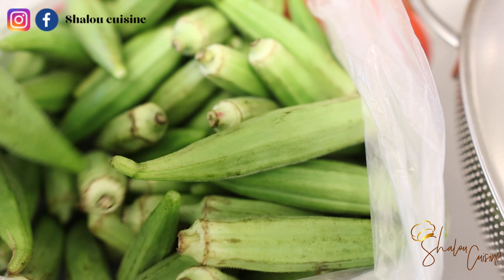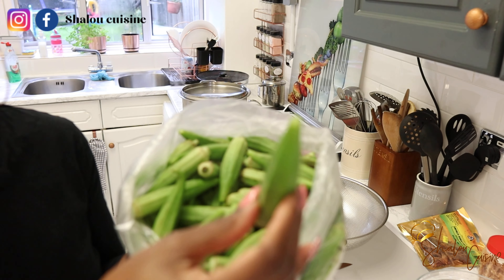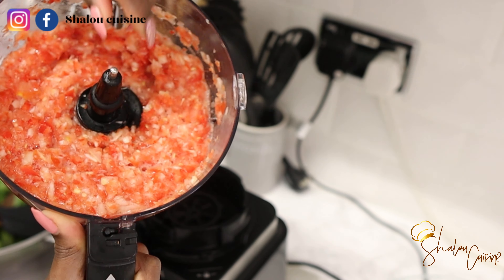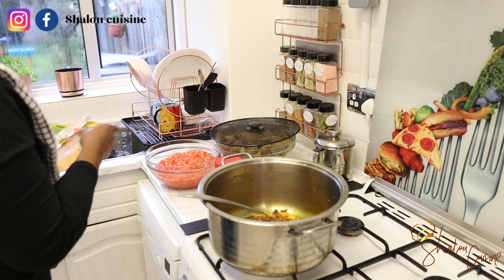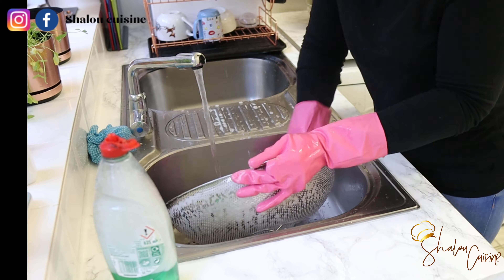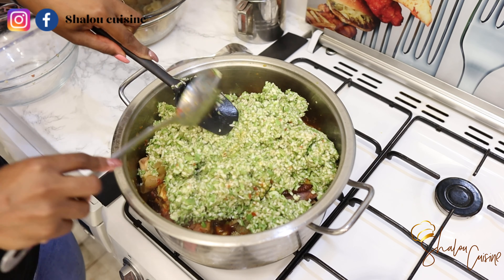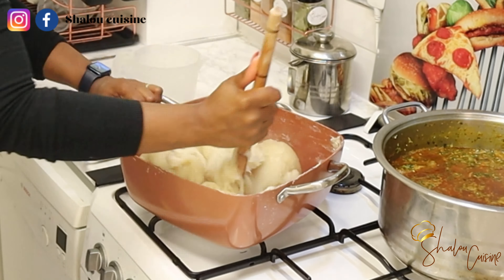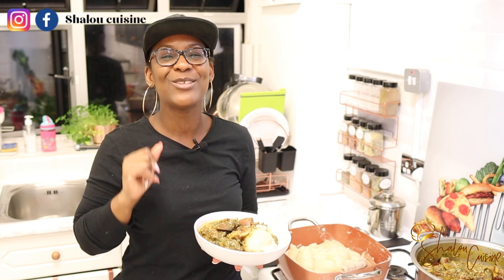OKRA SOUP| CASSAVA DOUGH/AKPU| AFRICAN FOOD| Shalou Cuisine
INGREDIENTS

Cow foot
Tripes/shaki
Smoked chicken
Beef
Dry fish
Okra
Molokhia/jute leave/ ewedu/ayoyo
Tomato
Onion
Scotch bonnet chilli
Red bell pepper
Palm oil
Salt
Crayfish powder
Cassava dough/akpu